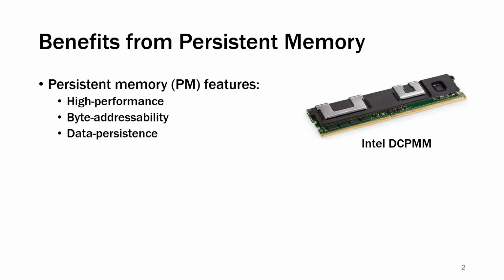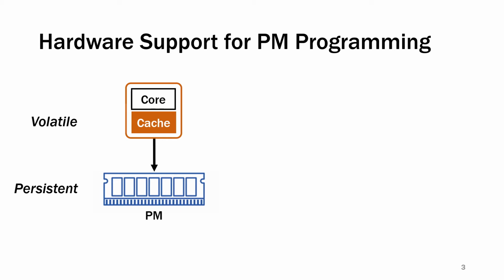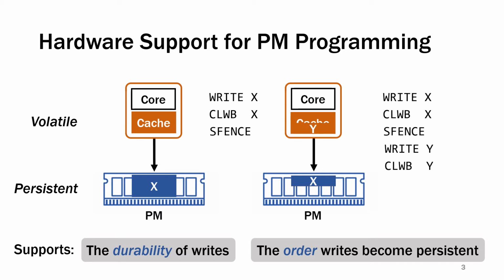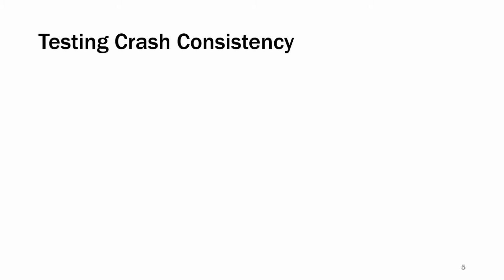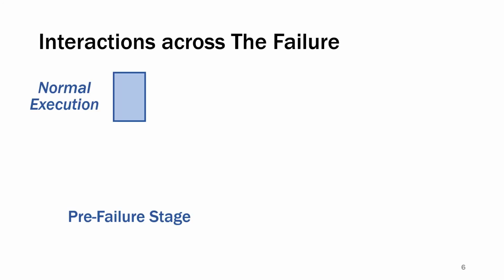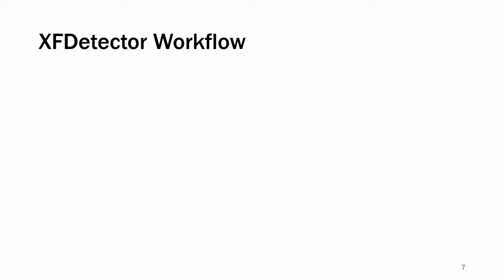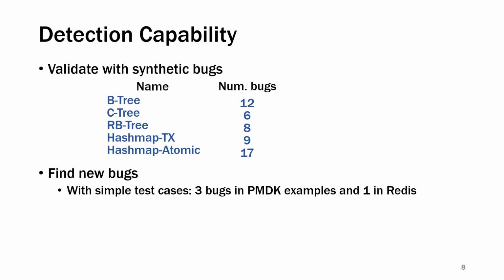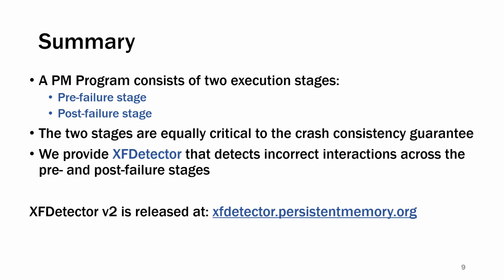XFDetector ASPLOS'20 Short Talk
Cross-Failure Bug Detection in Persistent Memory Programs, ASPLOS 2020
Sihang Liu, Korakit Seemakhupt, Yizhou Wei,Thomas Wenisch, Aasheesh Kolli, and Samira Khan

Artifact Available and Artifact Evaluated, Functional, Featured at PIRL 2020 and NVMW 2021